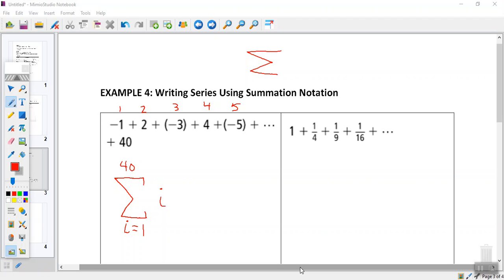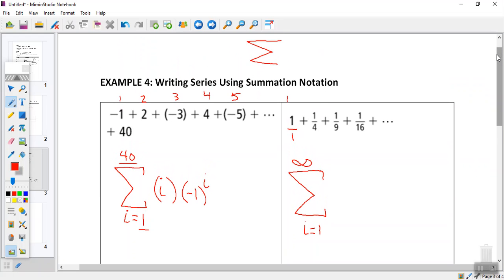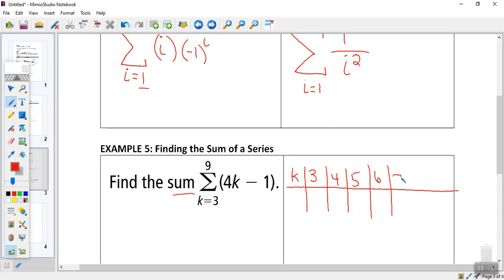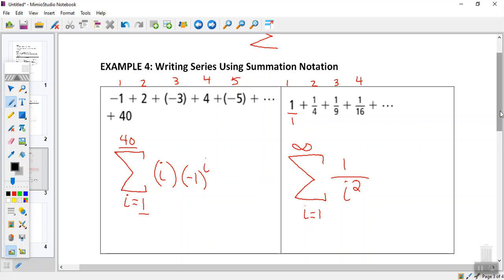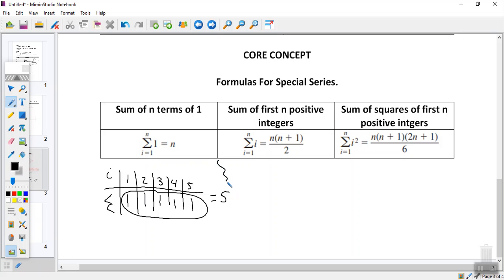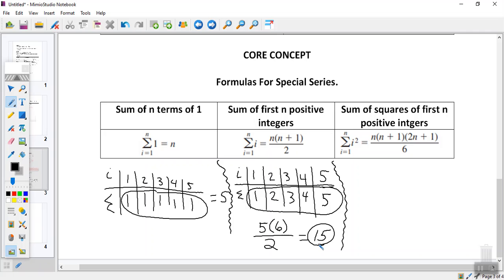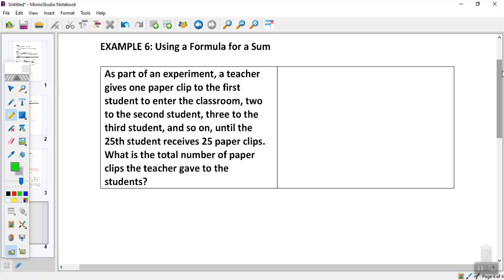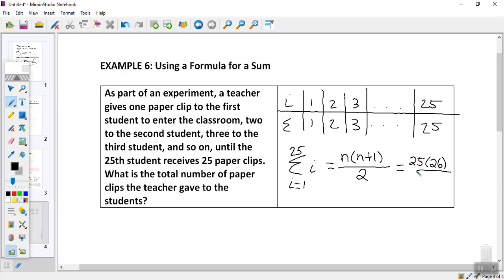Integrated 3B Lesson 7.1